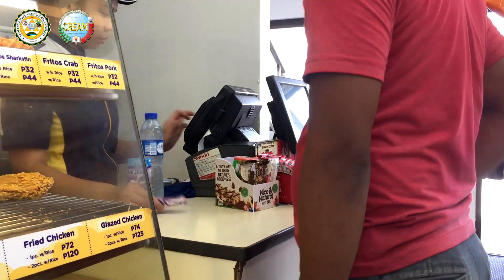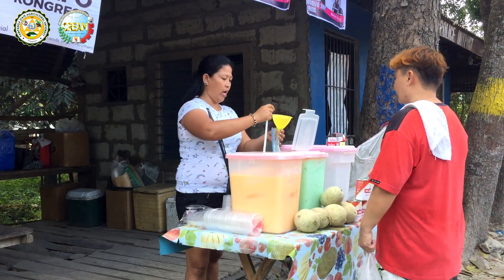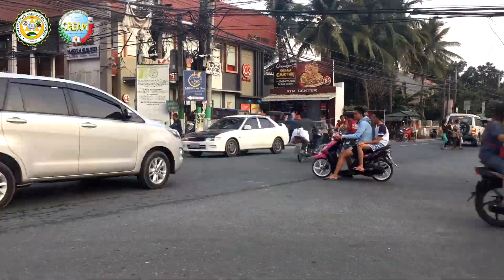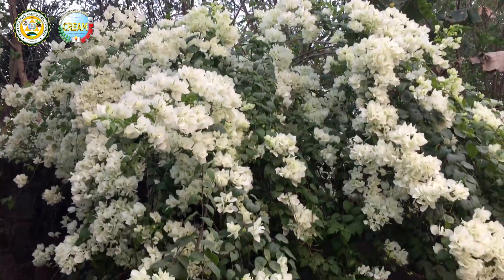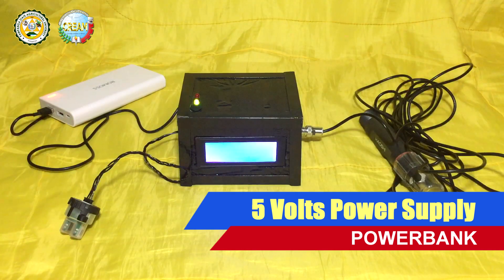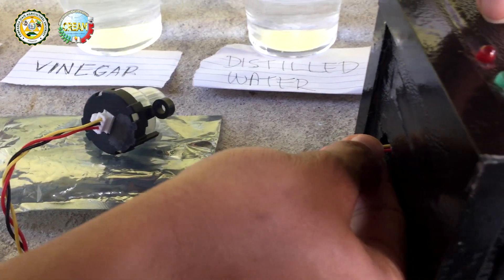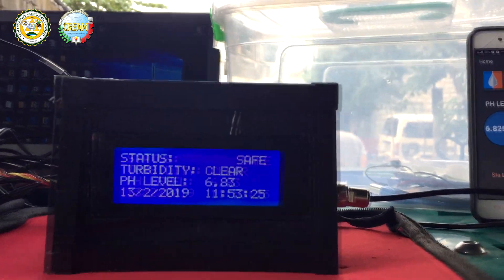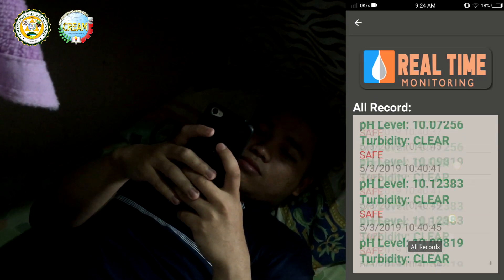WATER QUALITY MONITORING SYSTEM ARDUINO BASED USING NODEMCU ESP8266 ( PSAU BEST IN THESIS FOR 2019)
This is our capstone project that can help the community to prevent unsafe water. Using(ARDUINO MICRO-CONTROLLER) nodemcu and firebase for database. This is also an entry for the best THESIS.

1 NODEMCU (micro-controller)
1 LCD (20x4) display
1 Turbidity Sensor
1 Ph Sensor
1 Buzzer
1 RED LED
1 GREEN LED
5V POWER SUPPLY (powerbank)

QUESTIONS?

BIG CREDITS TO THIS:
for my (BACKROUND MUSIC)